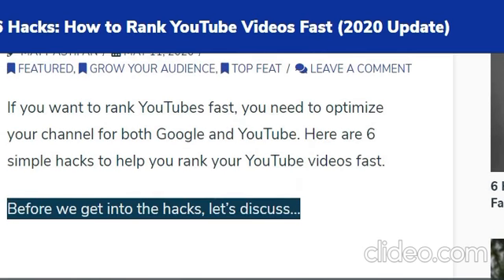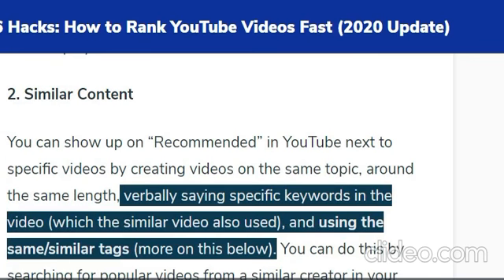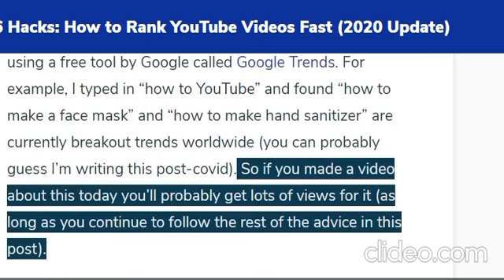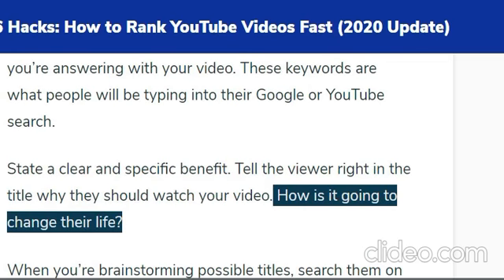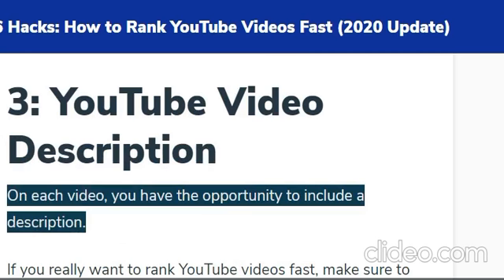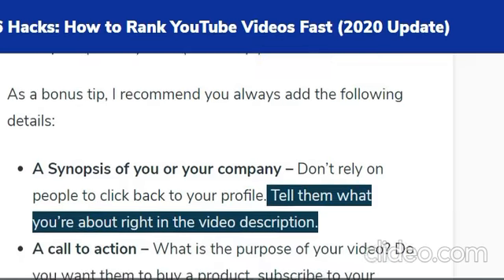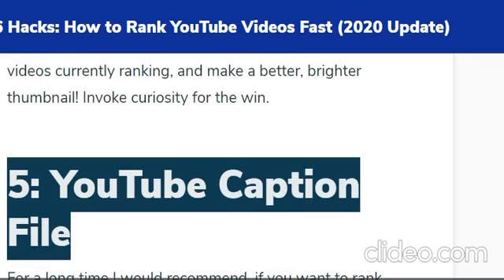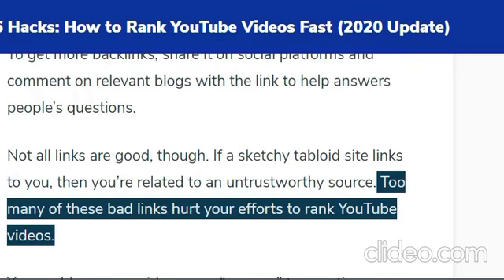6 Hacks: How to Rank YouTube Videos Fast (2020 Update)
6 Hacks: How to Rank YouTube Videos Fast (2020 Update)